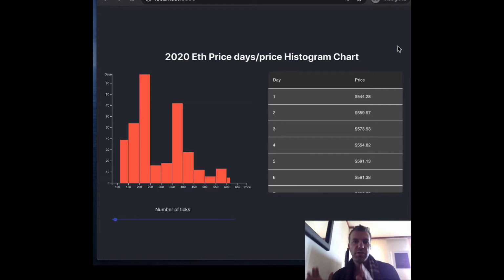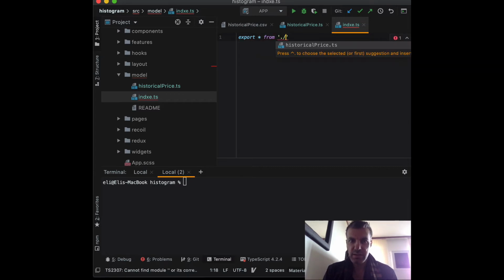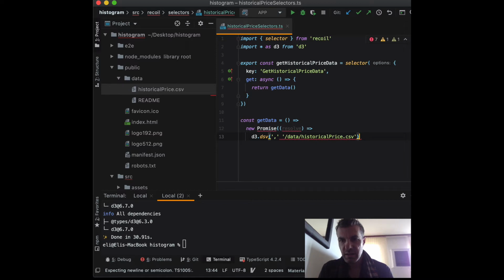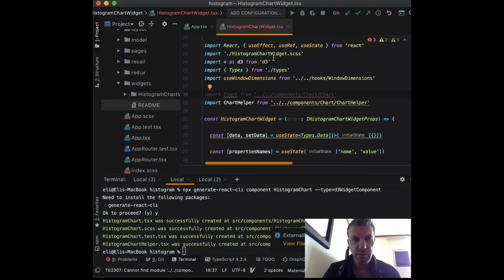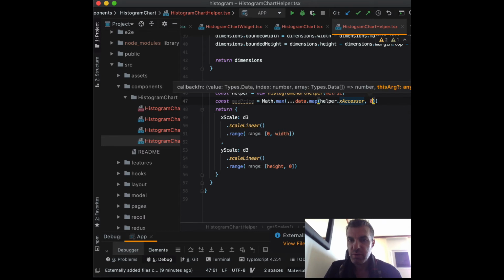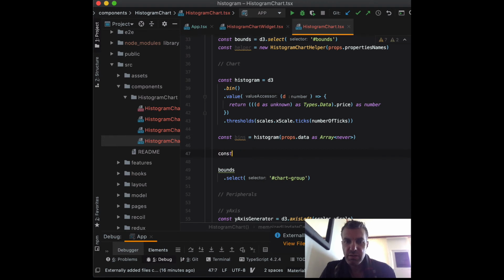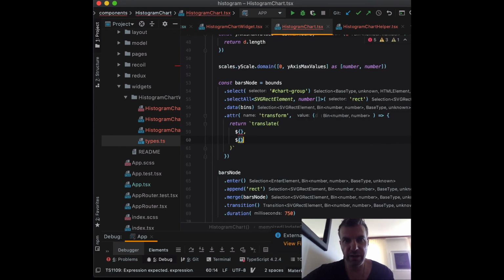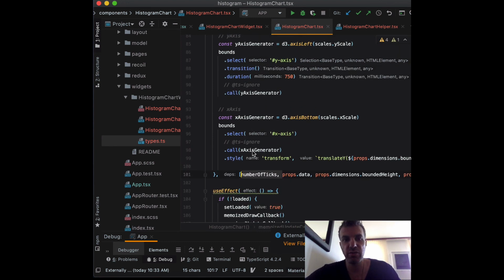Integrating d3 with Recoil State Management - Histogram chart with Recoil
Integrating d3.js with React - Integrating with Recoil State Management - Histogram chart with Recoil

Where to go from here:

2) Read related articles